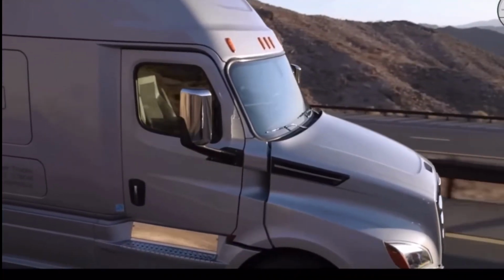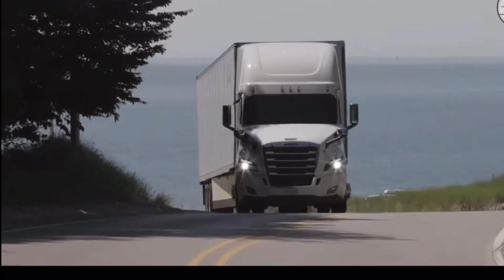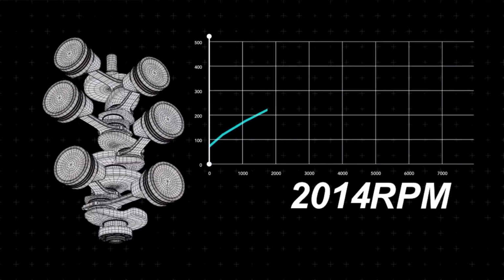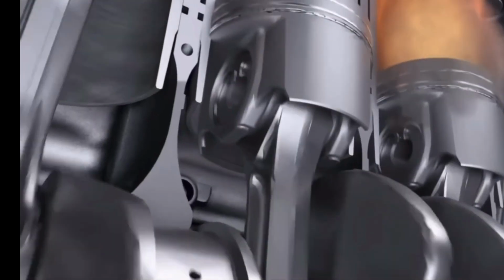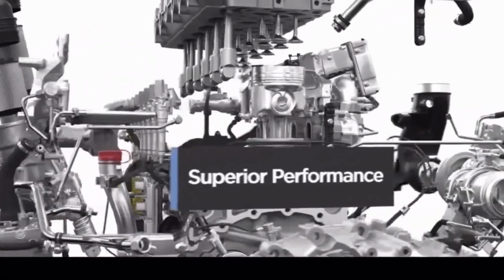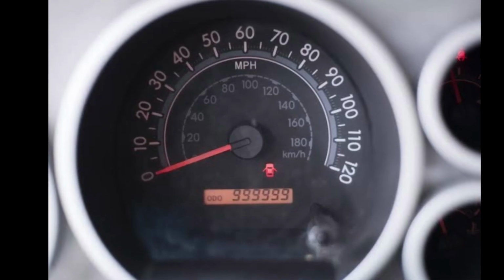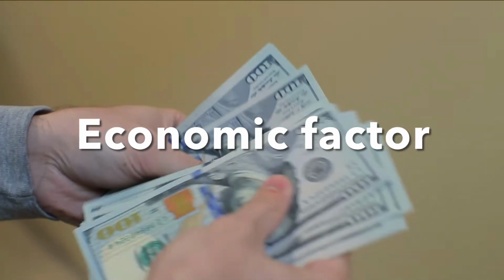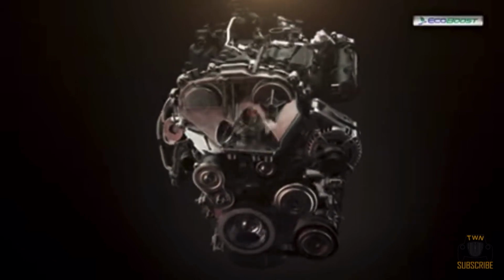"Why Truck Engines Last Longer Than Car Engines: Explained!"truck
Description:
Ever wondered why trucks seem to have eternal engines while cars wear out quicker? In this video, we delve deep into the engineering and operational differences between truck and car engines to uncover the secrets behind their longevity.

Firstly, we examine power density. While cars boast higher horsepower per liter, truck engines, especially diesel ones, operate at lower RPMs, resulting in less wear and tear on crucial components like rings and cylinders.

Next, size matters. Truck engines are significantly larger and designed to handle heavy loads, boasting higher torque and horsepower. This robust design allows truck engines to endure hundreds of thousands of kilometers before needing a rebuild.

Cold starts and stop-and-go traffic also play a crucial role. Car engines endure more frequent cold starts and city driving, subjecting them to rapid expansion and contraction, which accelerates wear. In contrast, truck engines spend most of their time on highways, operating at a steady RPM and temperature.

Preventive maintenance is another key factor. Truck engines are designed to be rebuilt frequently, allowing for easy replacement of worn components. Regular maintenance ensures that minor issues are addressed before they become major problems, prolonging the engine's lifespan.

Lastly, the economic factor cannot be ignored. While repairing a truck may seem expensive, it's often more cost-effective than purchasing a new one. Truck engines are built to withstand heavy use and can be worth repairing even after years of service.

In conclusion, the longevity of truck engines can be attributed to a combination of factors, including power density, size, operating conditions, preventive maintenance, and economic considerations. By understanding these differences, we can appreciate why trucks seem to last forever while cars wear out quicker.